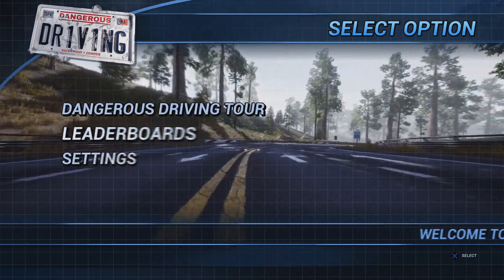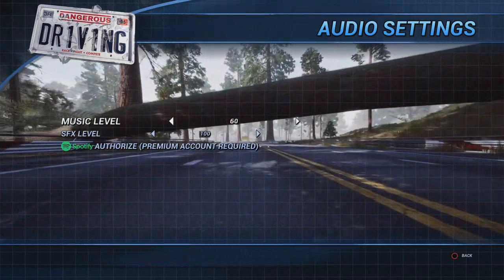Dangerous Driving [PS4] (Unboxing/Breakdown/Demo)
Dangerous Driving [PS4] Unboxing, Breakdown and Demo video.

(Unboxing Song)
"Dangerous Driving - _____________"